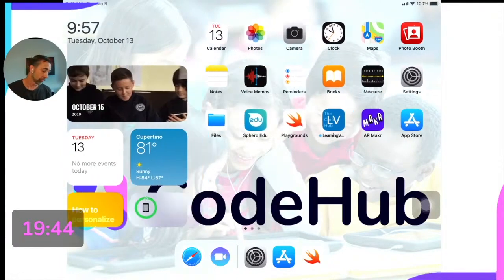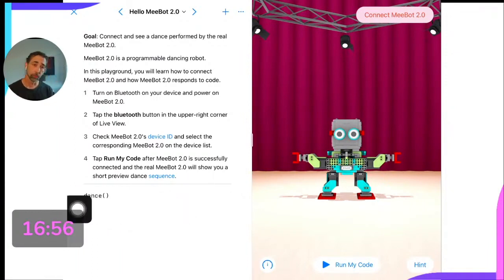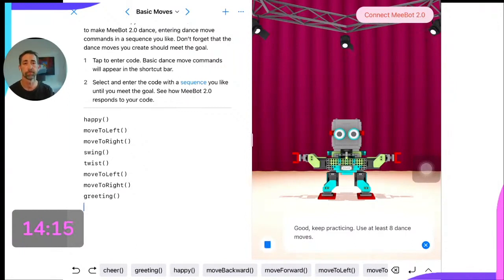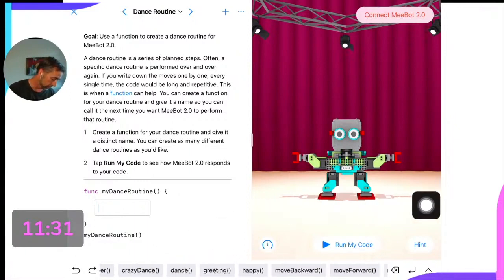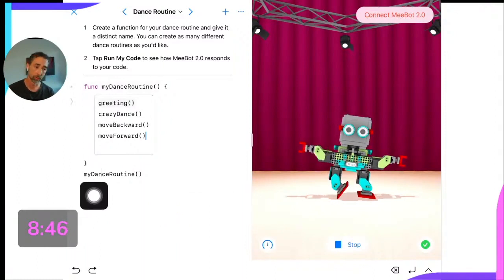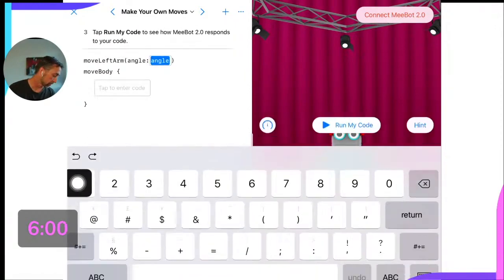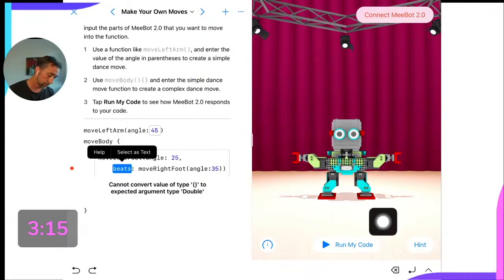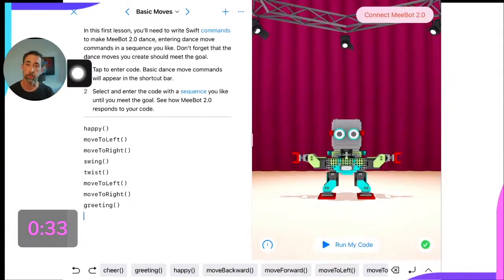The Code Hub: EU Code Week 2020: Tuesday, October 13th - Get groovy!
Let's get dancing with Steve by following a set of dance steps in our unplugged activity. How did your dance come out?

Today we'll learn a little bit about using functions as a way of figuring out a series of commands we want to run again and again. By defining a function we can easily re-run all of those commands without having to type all of them in again!

Like our commands yesterday, we'll want to name them in a way that we remember what steps they'll perform when we call them.

Check out the session today to find out how to use them!